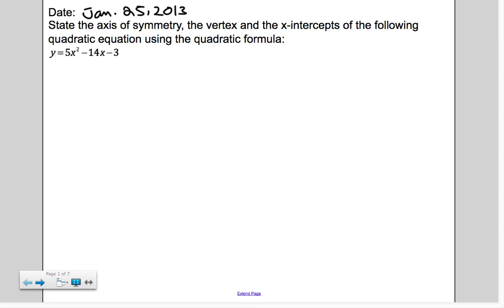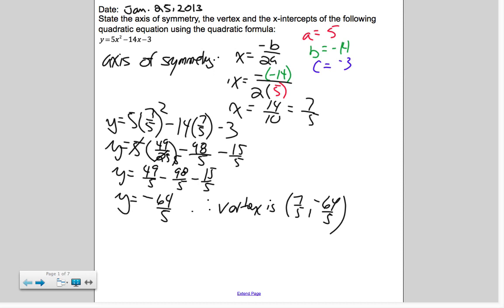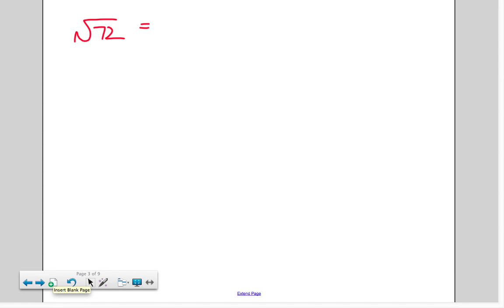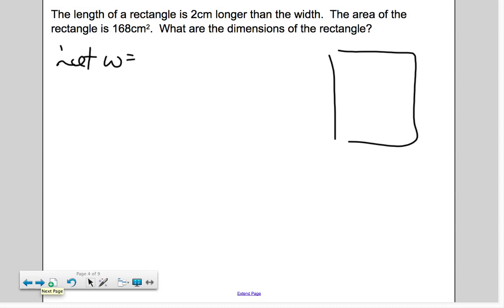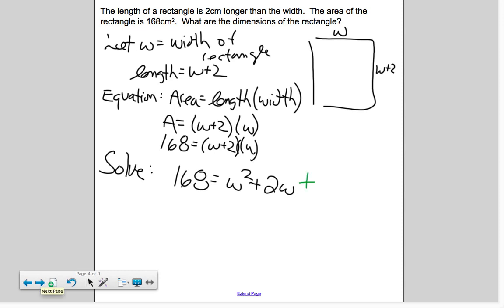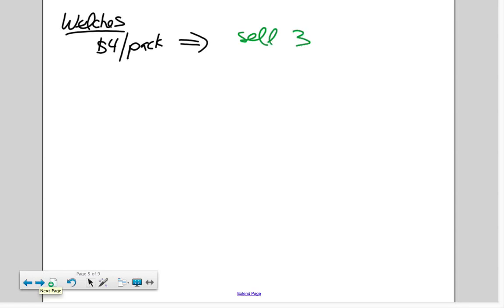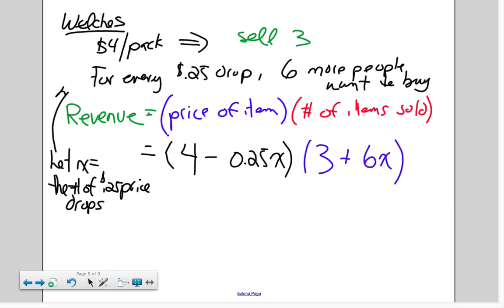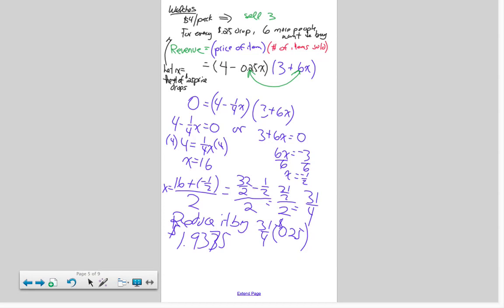MPM2D: Unit 6.5 - Solve Problems (Day 1) (Section 3) (2012-13)